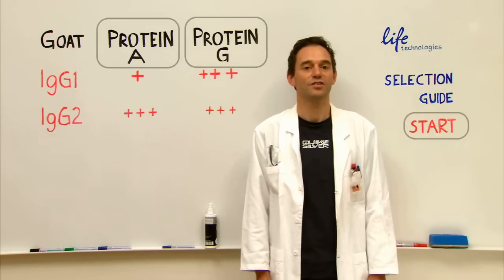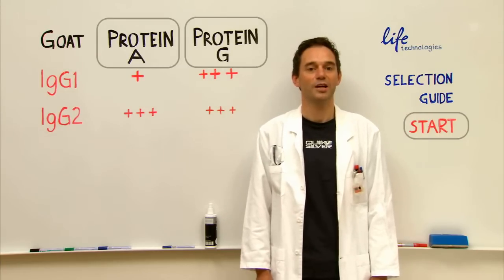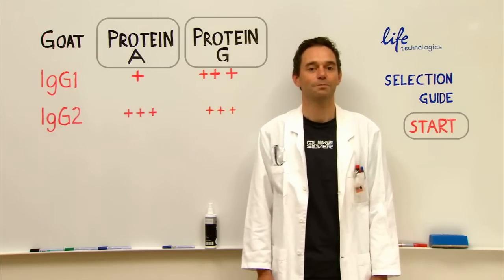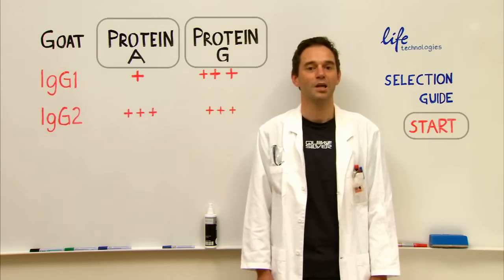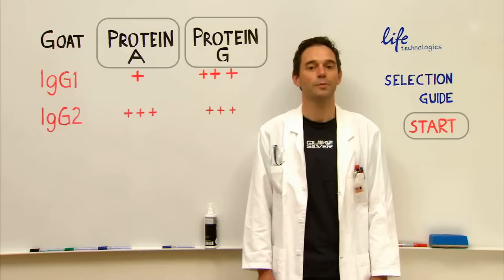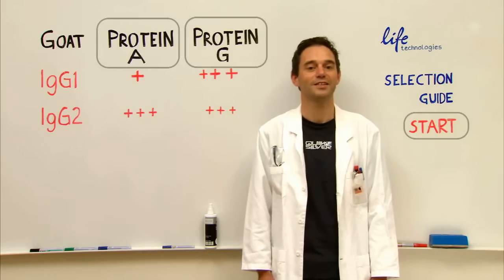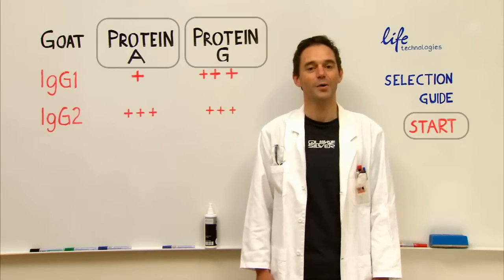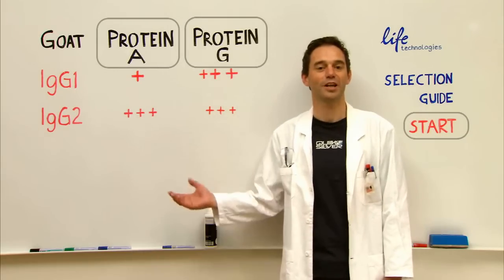Using an Antibody from Goat - Chromatin Immunoprecipitation Strategies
or here to go to [Protein G

Based on your choices throughout this selection guide, and the species (Goat) and subclass of your specific antibody, we recommend Dynabeads Protein G for your experiment.

Click on Protein G - or alternatively Protein A -- to learn more about these magnetic beads (Dynabeads) that are so widely used for IP and ChIP.